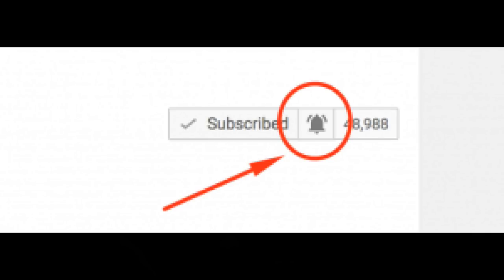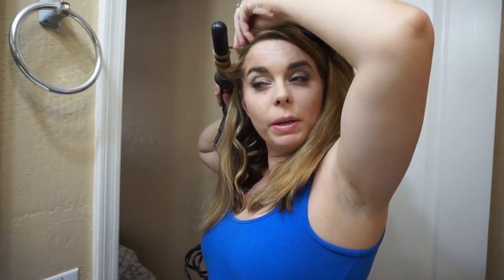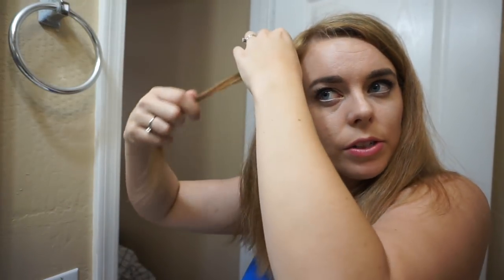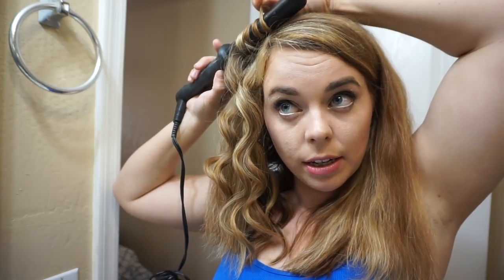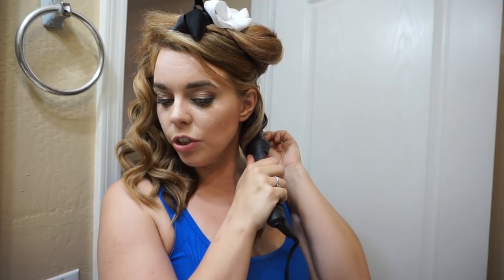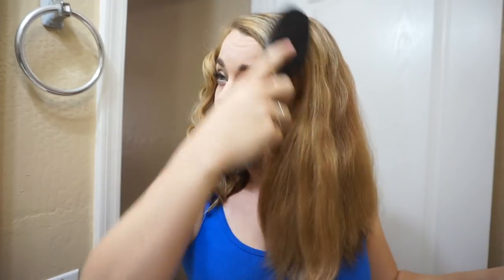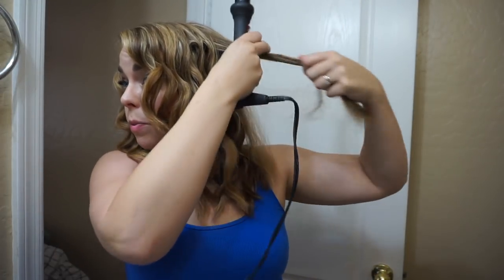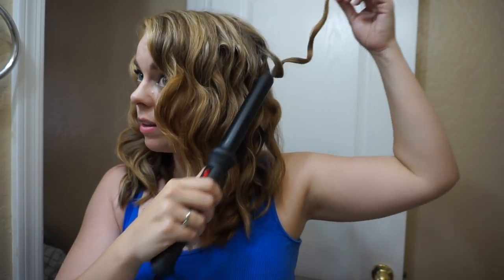CURLING WAND | Get Ready With Me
It's been a while since I curled my hair using my enzo milano curling wand. Chit chat with me while I get ready.